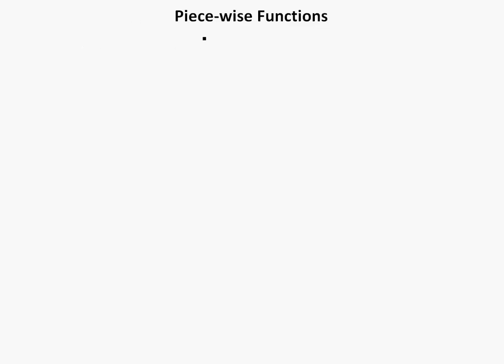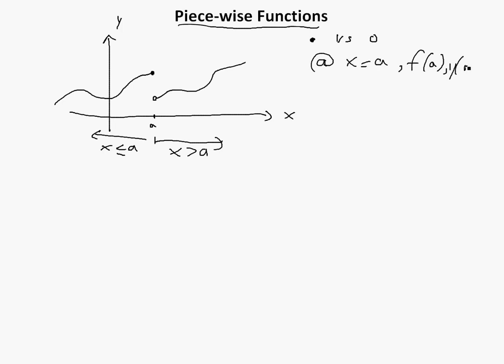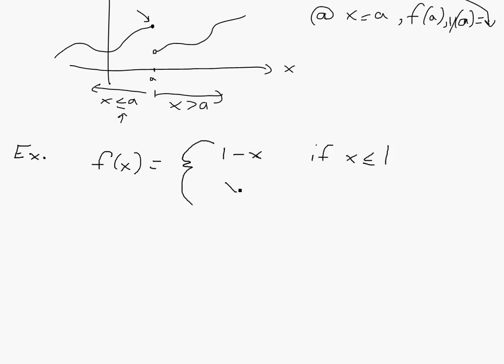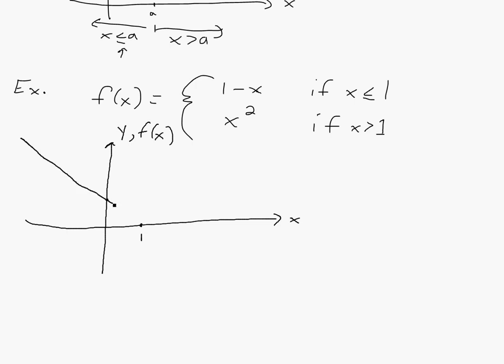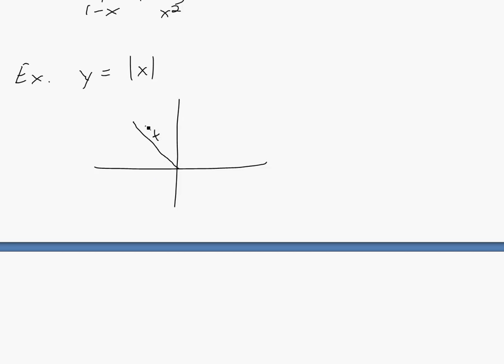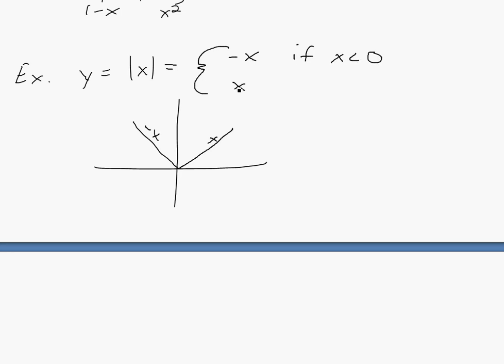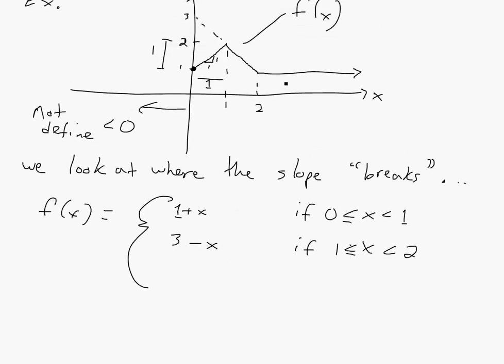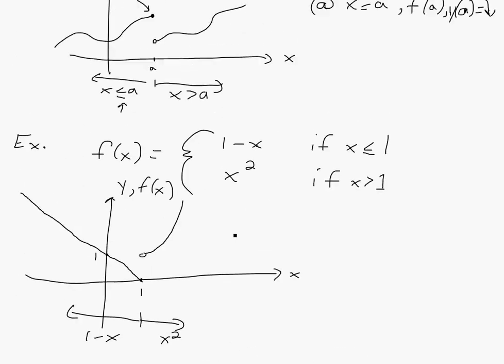Piece-wise Functions - A Simple Explanation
A simple demonstration of piece-wise functions is shown and explained in an easy to understand way.

Download the notes in my video (let me know if the link doesn't work)